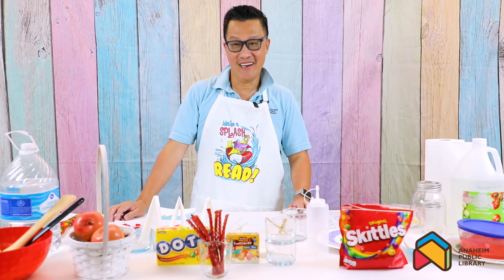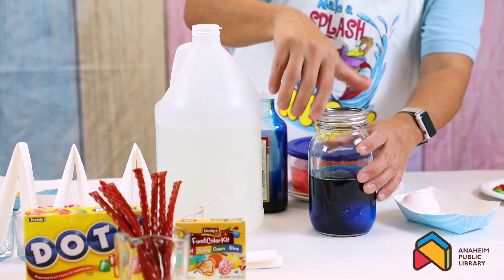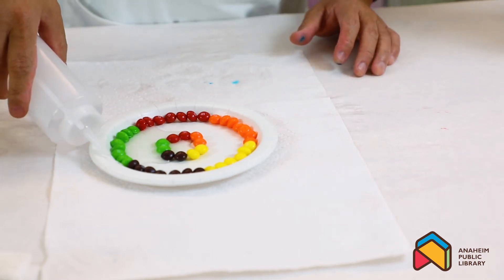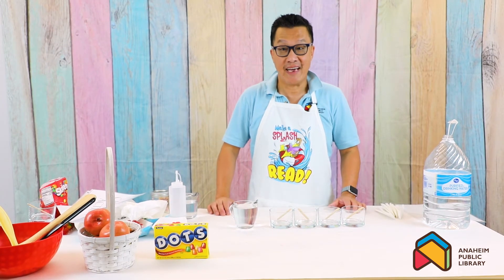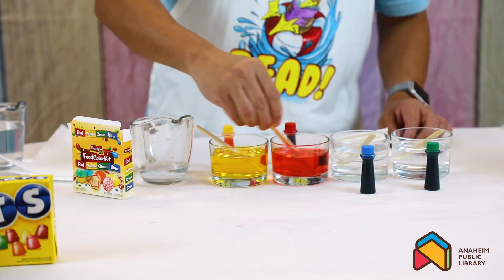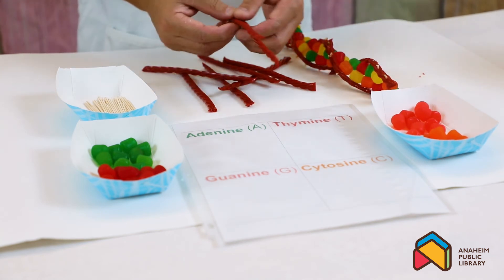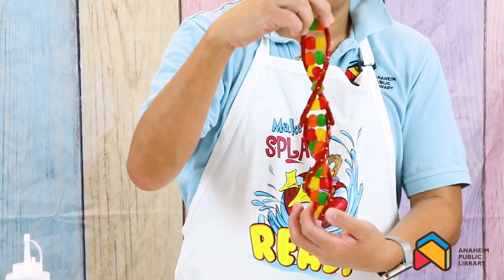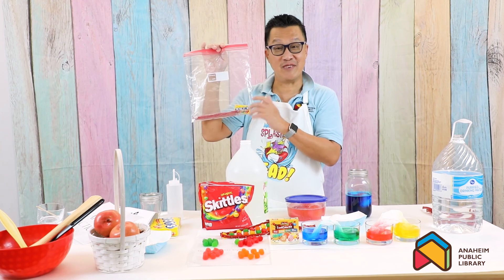STEAM Adventures: Edible Science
Food is a fun way to learn science and eat it too!

Discover how you can use food to build scientific models and more.

For this program, you will need 2 Extra Long Twizzlers, 6-8 Gumdrops, Spice Drops and Dots (4 different colors for a total of 24-32) and 15-20 toothpicks.